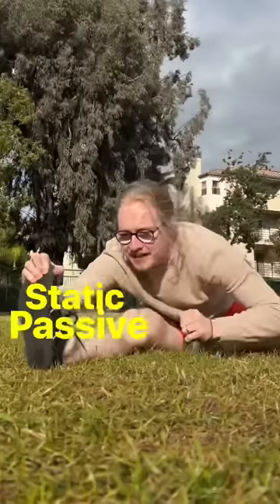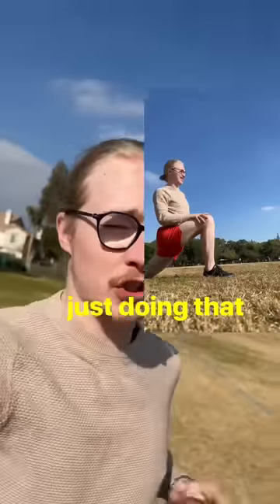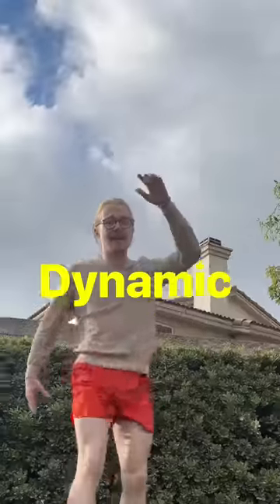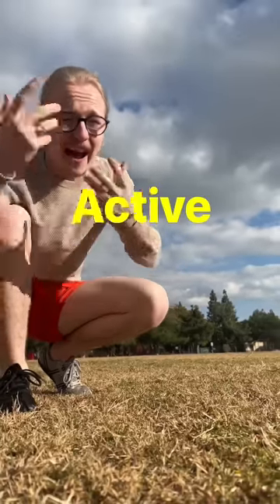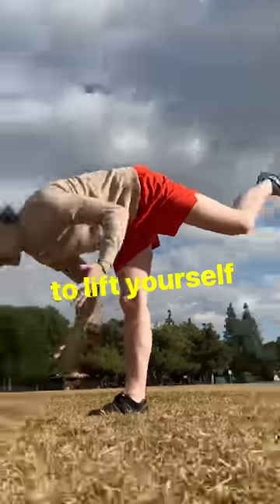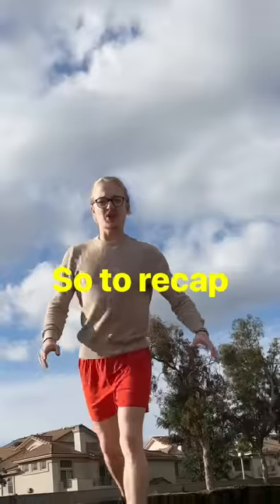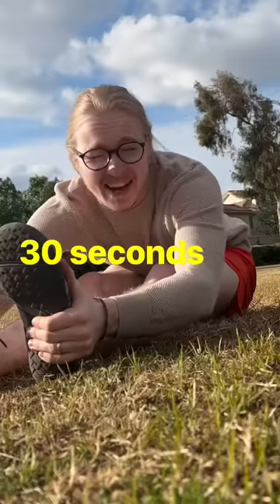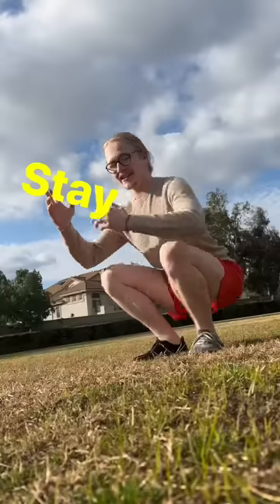Easiest Way To GAIN Hamstring Flexibility